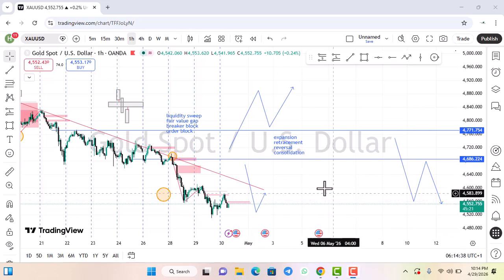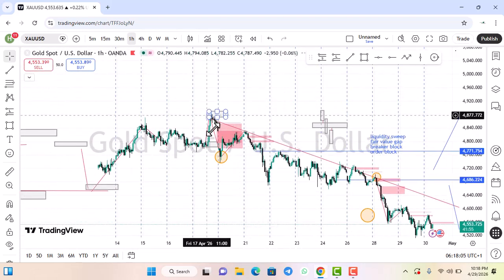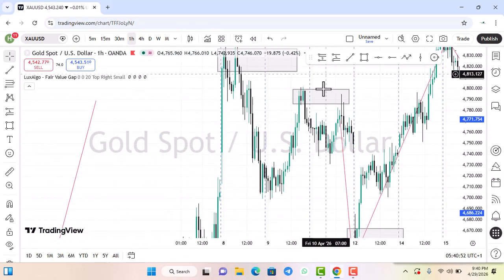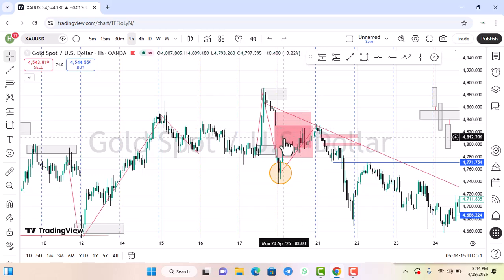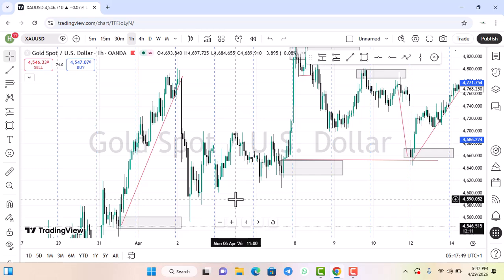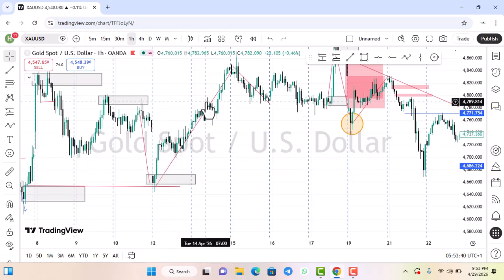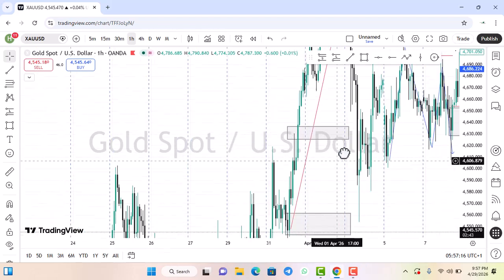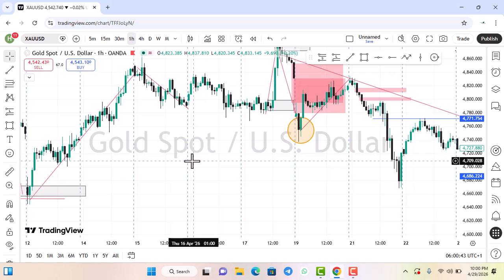Mentorship 2b - Forex Framework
This is a part of the 6 months beginner to advanced forex trading mentorship and portfolio management program. This video explained forex framework.

Month 1 - 3 covered the basics and we have made it available for free so that you can learn and practice before you join the advanced mentorship program to cover the remaining 3 months intensive training.

Once you're ready to complete your learning phases, you can register for the advanced mentorship program via the telegram community